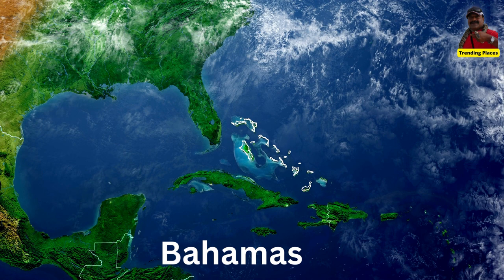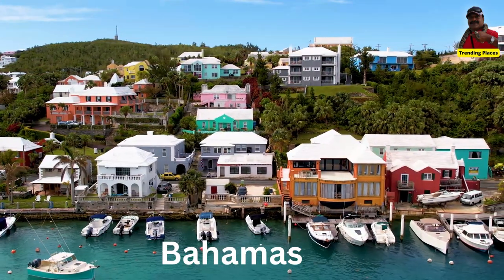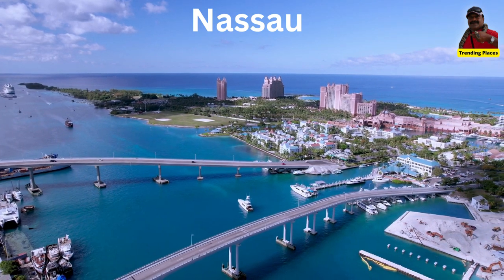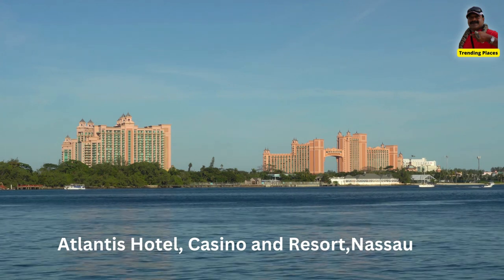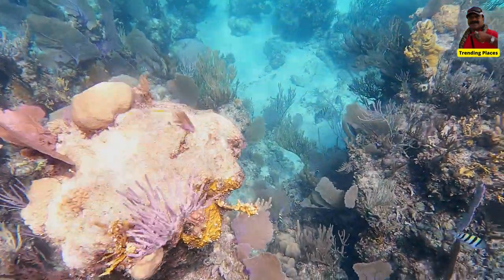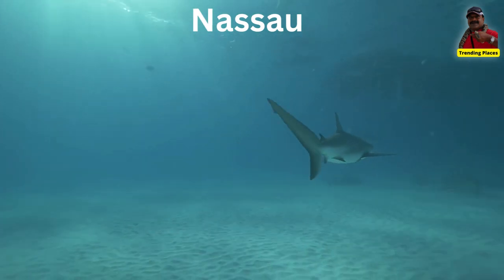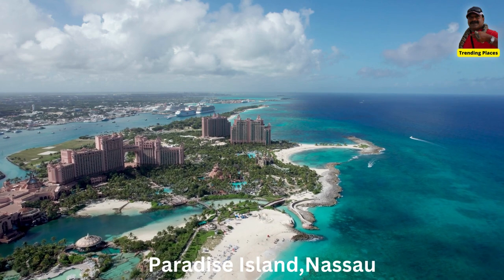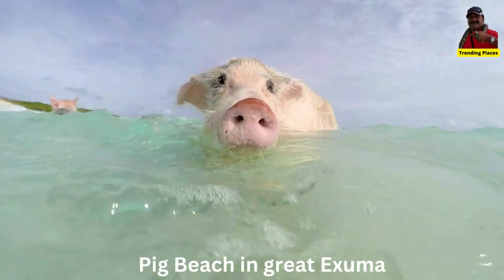👄what to see in the Bahamas💋 Trending Places to see in 2023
Nassau
Cable Beach
Andros Barrier Reef
Exuma Cays Land and Sea Park
Blue Lagoon Island
Atlantis, Paradise Island
The Pig Beach
The Lucayan National Park
Port Lucaya Grand Bahama, Bahamas

Stocking Island, Great Exuma

Rose Island

Tropical Island Peninsula

Atlantis Hotel, Casino and Resort

Travel Vlogs, travelvlogs, trending places